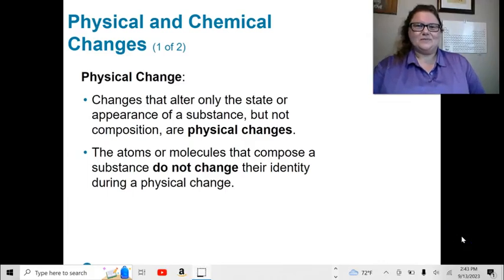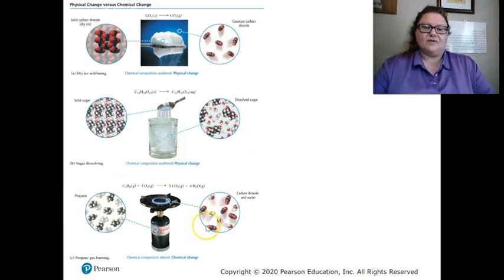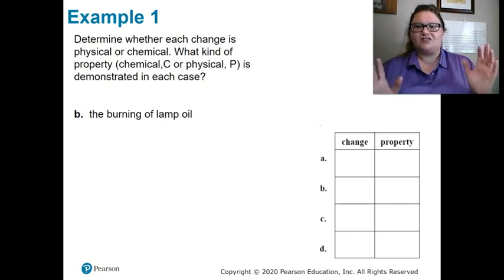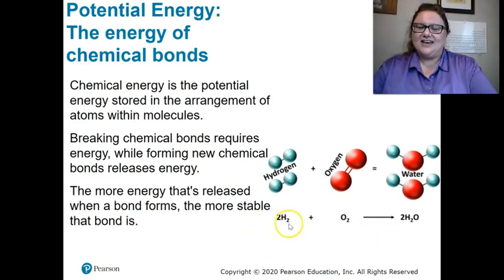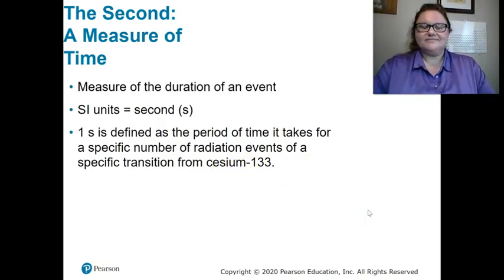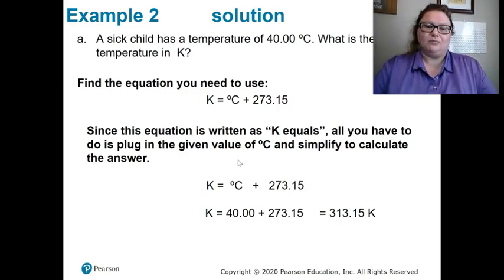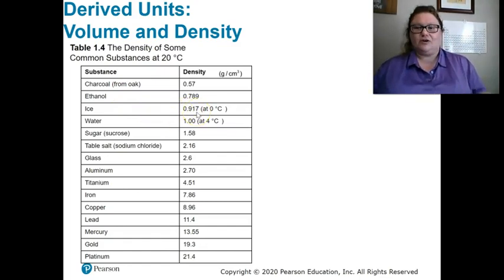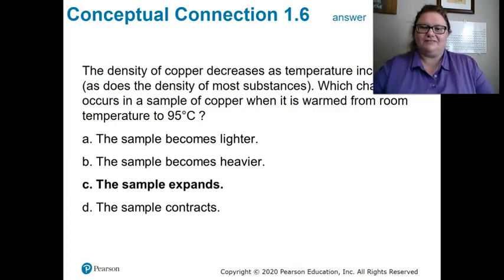Ch 1 notes continuation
Matter, Measurement, and Problem Solving. A continuation from an in-person lecture that was not recorded.